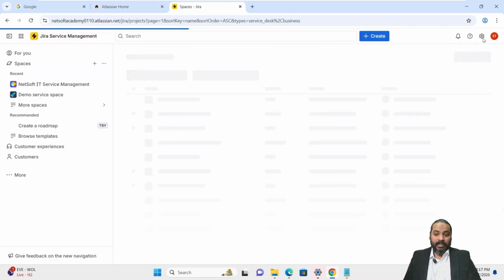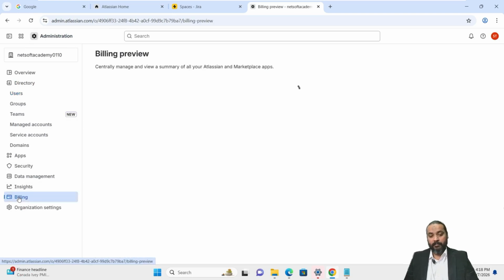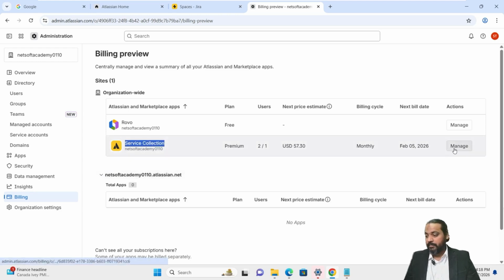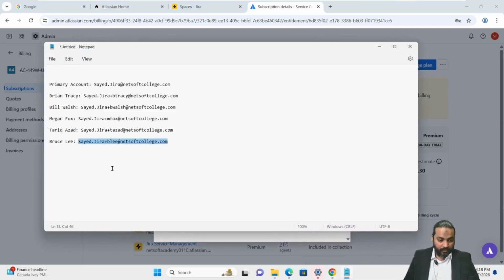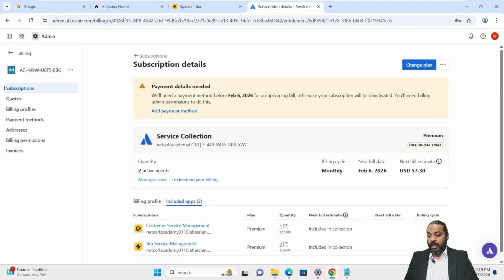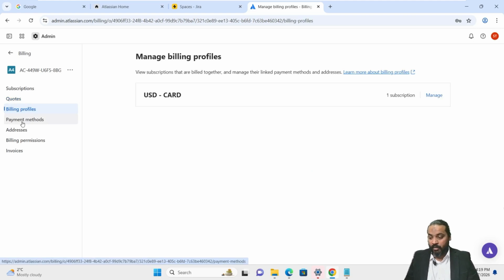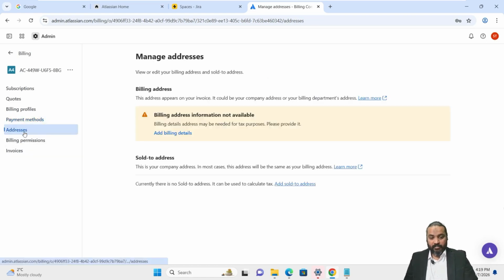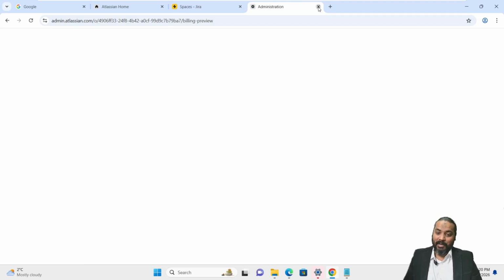Jira Administration for Cloud - Managing Billing in Jira Service Management - Lab 10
In this episode we discuss: How administrators manage billing, subscriptions, invoices, payment methods, and customer contacts in Atlassian Jira Service Management. Learn real-world admin billing workflows including quotes, billing profiles, permissions, and invoices—explained step by step by NetSoftITAcademy.